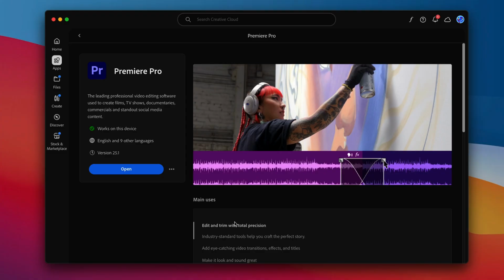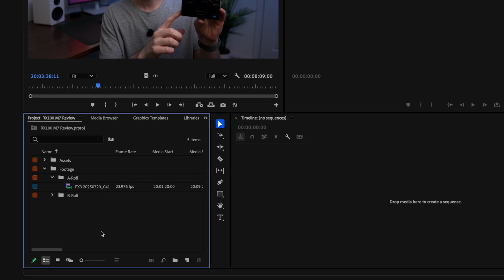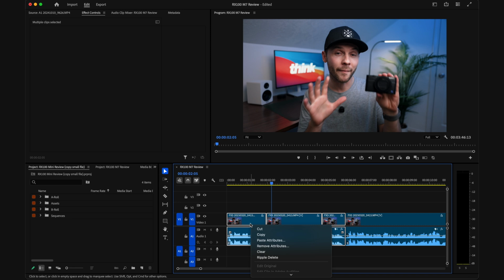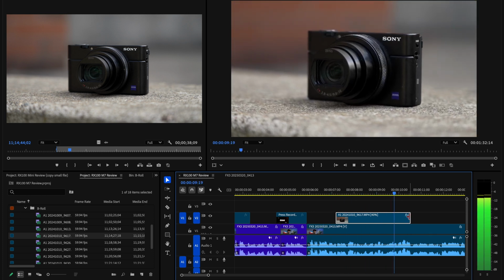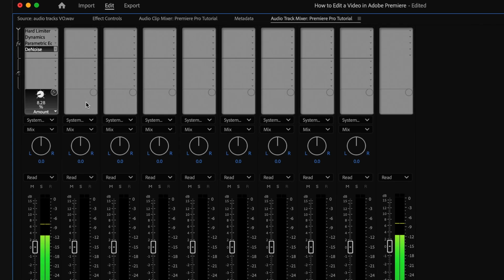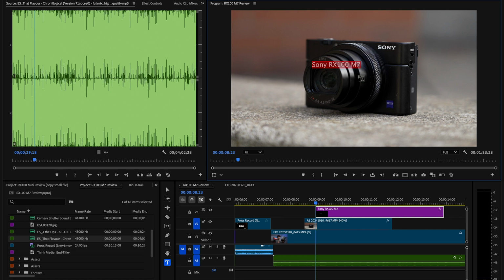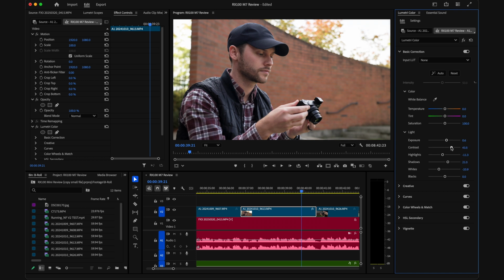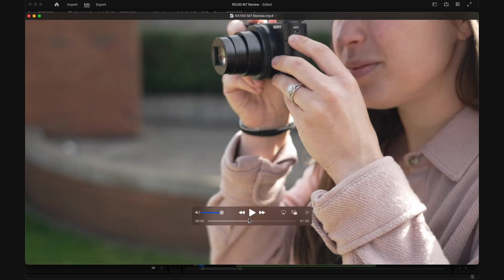How to Edit a Video in Adobe Premiere 2026! (Complete Beginners Tutorial)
Learn how to edit YouTube videos, start to finish, in Adobe Premiere.

All Products and Gear Mentioned in this video

⏰ Timecodes ⏰
0:00 - How to edit a video in Adobe Premiere!
0:27 - Downloading Premiere & project assets
0:56 - How to organize your footage
2:10 - Premiere project setup
4:43 - How to create a sequence
7:05 - How to edit A-Roll (Talking Head)
11:17 - Color coding your timeline
12:42 - How to add B-Roll
15:26 - How to create slow motion footage
16:38 - How to find stock B-Roll footage
17:35 - Voice, Music, SFX, etc.
17:56 - Adding music
20:10 - Adding an intro bumper with sound effects
22:47 - Editing sound (EQ, compression, noise reduction)
28:13 - Adding text & titles
31:43 - Adding movement to your video (Keyframes)
33:03 - Color correcting
36:08 - Getting correct white balance
36:45 - Making timeline full screen
37:18 - Export settings
39:30 - Assets to download

In-Depth Channel Analytics and Ideas

Ready to learn how to edit a YouTube video in Premiere Pro from start to finish? This comprehensive 2025 Adobe Premiere Pro tutorial is perfect for beginners and those looking to improve their Premiere Pro editing skills. We'll cover everything you need to know in Adobe Premiere, from importing your footage to exporting your final video, ensuring you create professional-looking content for your channel.

In this Beginner Premiere Pro Tutorial, you'll learn how to edit a video, mastering essential techniques like cutting, transitions, adding text, color correction, and audio editing. Whether you're new to Premiere Pro or looking for a refresher, this tutorial will guide you step-by-step.